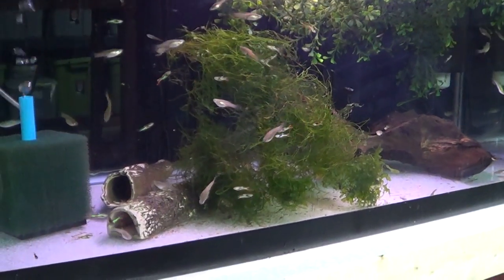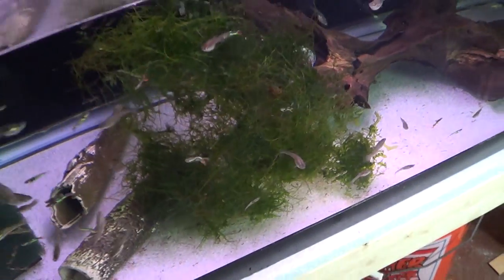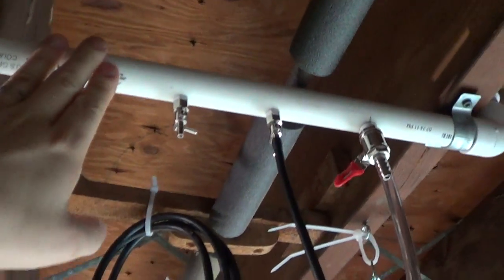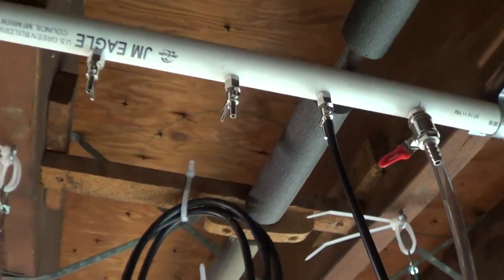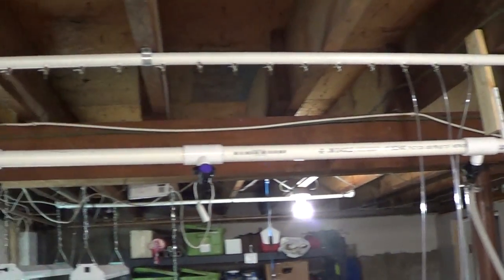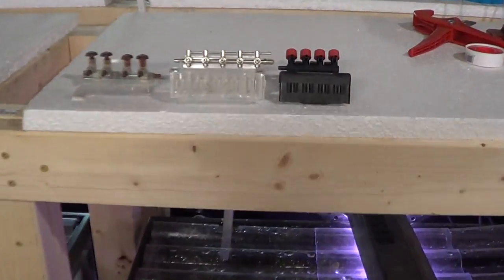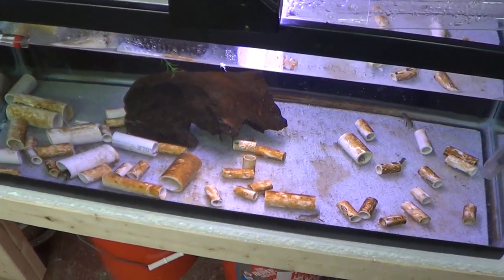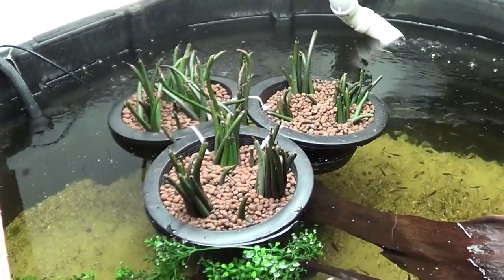#274: New Plants, Air System Running in Fishroom - Update Monday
The white noise in this video is temporary until i get enough air stones in the water to relieve the back pressure on the air line. The linear piston pump is working great and i'll have no trouble running the entire fish room from one air pump.

If you have guppy grass let me know! I need some for my endlers.